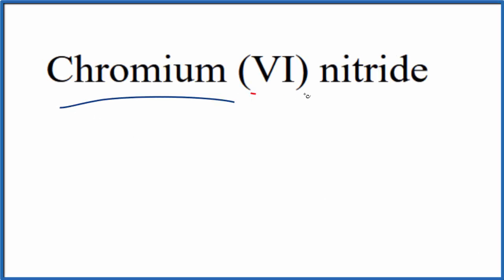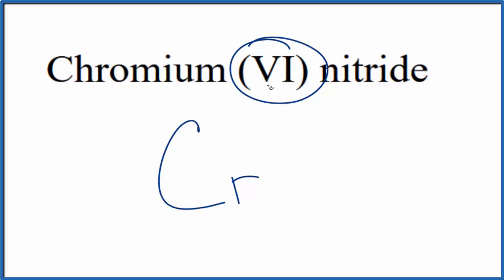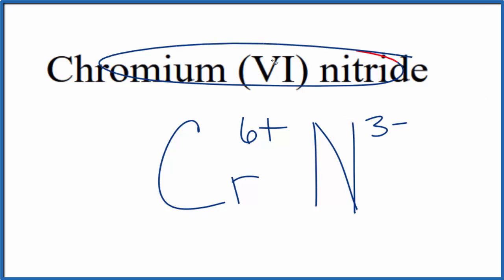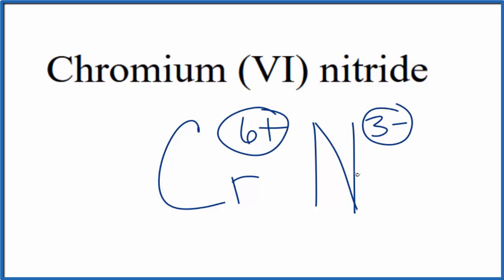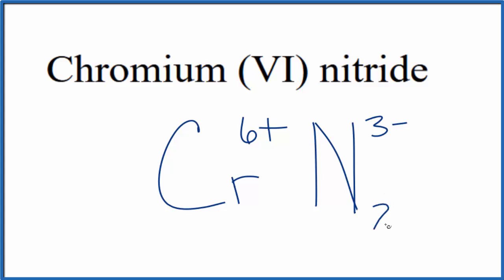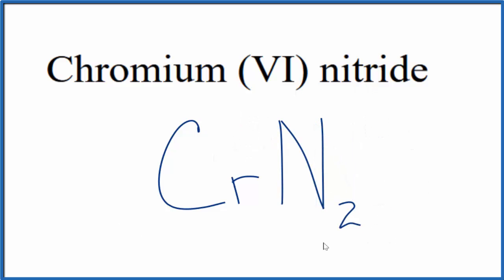How to Write the Formula for Chromium (VI) nitride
In this video we'll write the correct formula for Chromium (VI) nitride (CrN2).

To write the formula for Chromium (VI) nitride we’ll use the Periodic Table, a Common Ion Table and follow some simple rules.

Because Chromium (VI) nitride has a polyatomic ion (the group of non-metals after the metal) we'll need to use a table of names for common polyatomic ions, in addition to the Periodic Table.

1. Write the symbol and charge for the transition metal. The charge is the Roman Numeral in parentheses.
2. Write the symbol and charge for the non-metal. If you have a polyatomic ion, use the Common Ion table to find the formula and charge
3. See if the charges are balanced (if they are you're done!)
4. Add subscripts (if necessary) so the charge for the entire compound is zero.
5. Use the crisscross method to check your work.

For a complete tutorial on naming and formula writing for compounds, like Chromium (VI) nitride and more, visit: